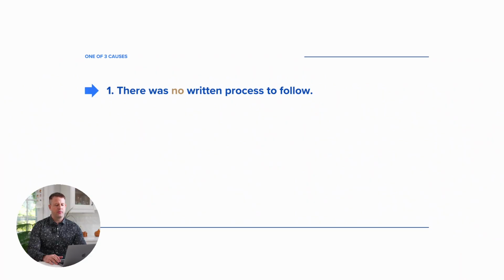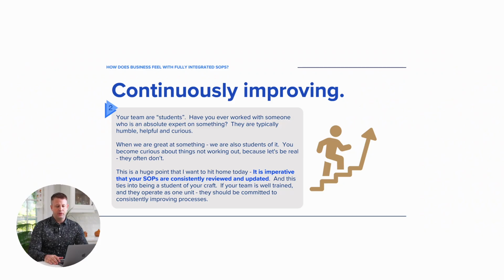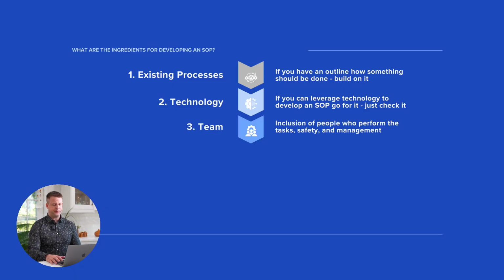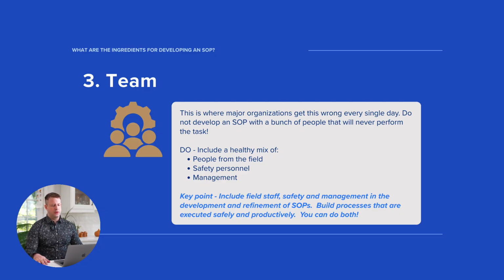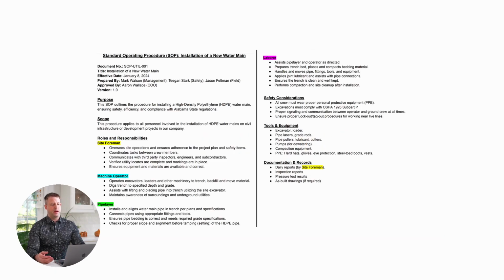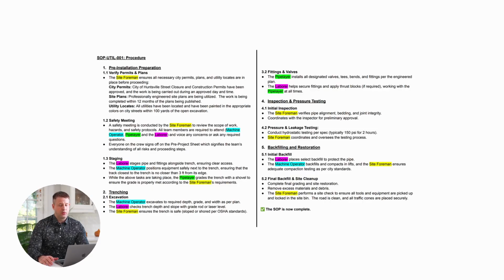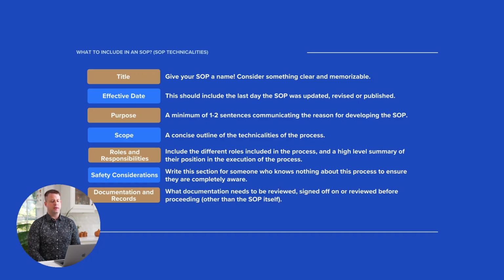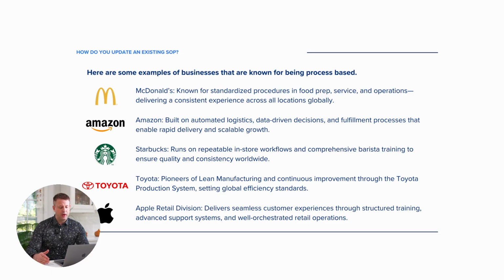FREE SOP Masterclass "Beginner's Guide"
Can you think of a moment at work where things were in complete disarray? Maybe there were staff operating differently.  Maybe there was a legitimate emergency taking place.

If you can think of one of those moments - ask yourself: “What was the cause of it?”.

In these unfortunate situations there are only 3 things that could have caused it:

There was no written process to follow.
There was a written process to follow but people weren’t following it.
There was a written process to follow, but it didn’t take into account specific circumstances or steps.

These situations don’t ever need to happen again, and today we will show you how.

Welcome to our SOP Masterclass!

Here are our goals for today:

Define what an SOP is and why you need them.
Understand the 6 ingredients to develop an SOP.
Review SOP samples together.
Understand what to include in an SOP (Technicalities).
Review businesses that have grown to elite levels by leveraging SOPs.
Identify the top 5 processes in your business that you need an SOP for.

What is a Standard Operating Procedure?
A SOP is a detailed, documented set of instructions that outlines how to perform a specific task or process consistently and efficiently.

What is business like without SOPs?
Inconsistent Results - Every time someone does a task, it's slightly different.
Wasted Time - Training new employees is a headache without systems in place.
Lost Revenue - Small inefficiencies add up very fast.
Frustrated Customers - No one likes waiting on a disorganized company.

Why do you need SOPs for your business?
Safety - If your business is involved in anything physical (construction, manufacturing, energy) you run a serious safety risk if processes are not coordinated.
Cohesion - When everyone operates the same, and someone has a day off nothing stops, because the next person knows the process and their role.
Scalability - When your processes are coordinated you can take on more work and actually look organized doing so.
Kaizen - A business philosophy based on making positive changes on a regular basis, as to improve productivity. You cannot practice Kaizen without SOPs.
Efficiency - Research suggests that organizations with clear SOPs outperform their competitors by 31%

How does business feel with fully integrated SOPs?
Everything is second nature.
Continuously improving.
Employee Retention.
Confidence.

What are the ingredients for developing an SOP?
Existing Processes (If you have an outline how something should be done - build on it)
Technology (If you can leverage technology to develop an SOP go for it - just check it)
Team (Inclusion of people who perform the tasks, safety, and management)
Accessibility (Ensure you are working in a secure, shared document)
Communication (If something is added ensure that all team members are tagged)
Review & Refinement (Go through the process on paper multiple times and in practice)

SOP Sample Review!
These are sample SOPs, focused on “Foundational Processes”.
SOP Sample 1: Installing a Water Main

What to include in an SOP? (SOP Technicalities)
There are 8 items that should be included in every successful SOP.  Here they are:

Title
Effective Date
Purpose
Scope
Roles and Responsibilities
Safety Considerations
Documentation and Records
Procedure

Businesses that have grown to elite levels by leveraging SOPs. Our SOP Consultant dives into some of the world’s top companies that have leveraged standard operating procedures to grow to elite levels.

What are your top 5 processes? We ask you what your top 5 processes are so you can begin developing them.